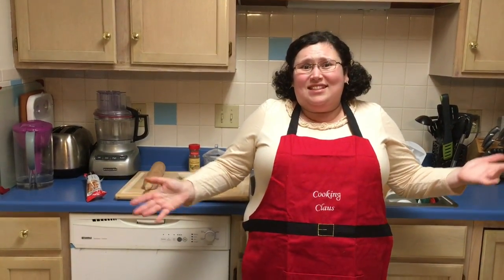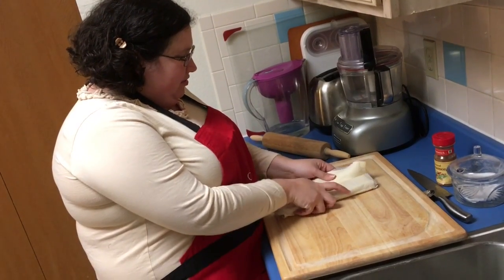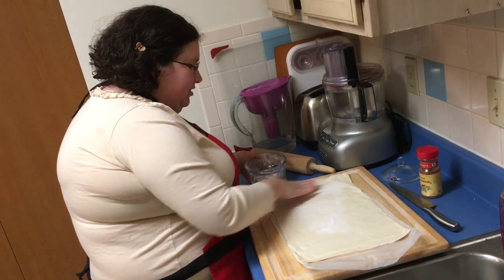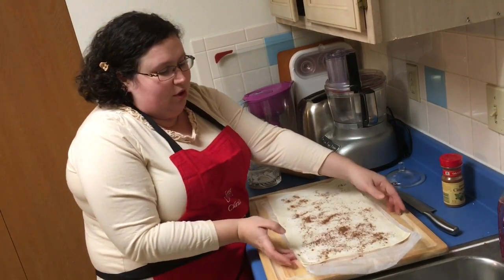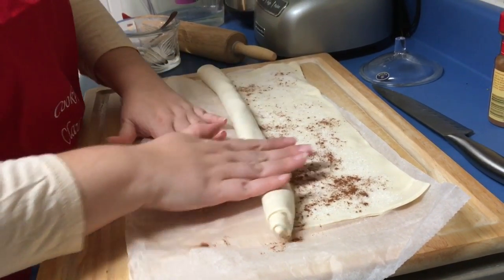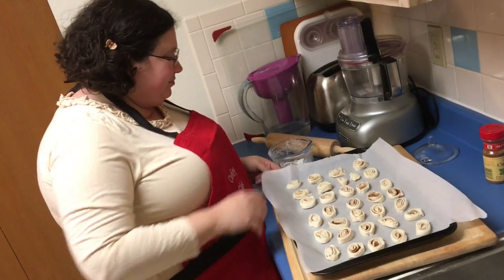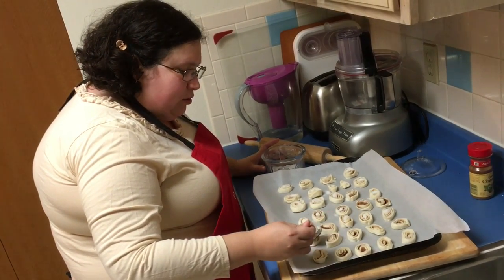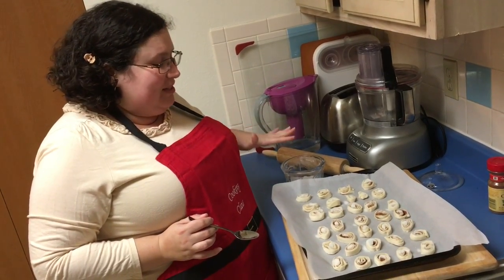How to Make Puff Pastry Cookies/ Печенье из слоённого теста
Ingredients:
1 Sheet - Puff Pastry
2 Tbsp - Sugar
1 tsp - Cinnamon (Optional)